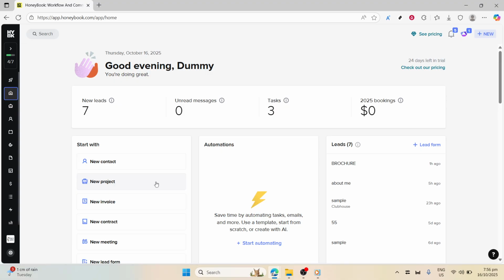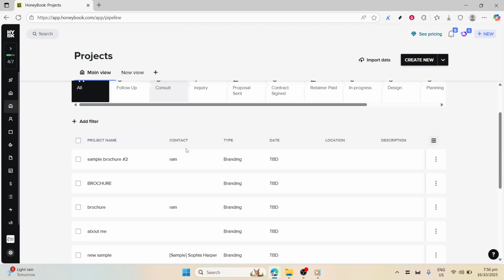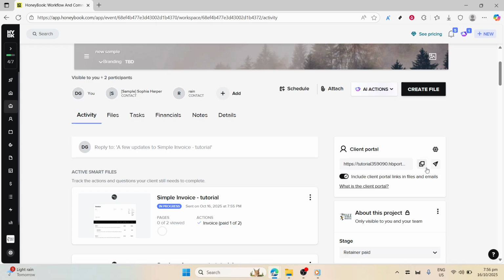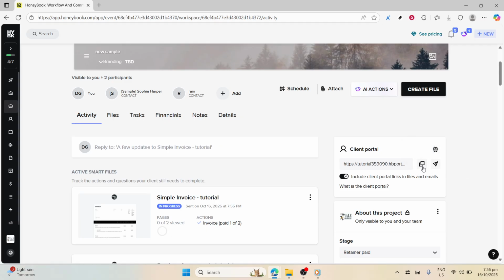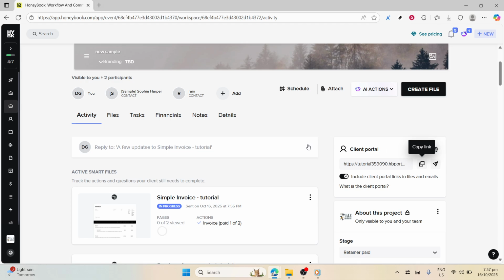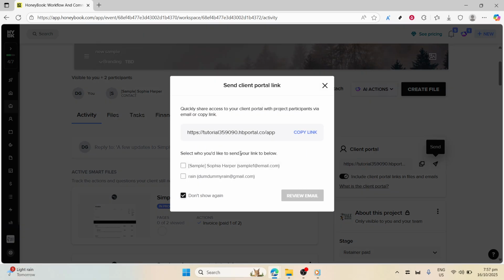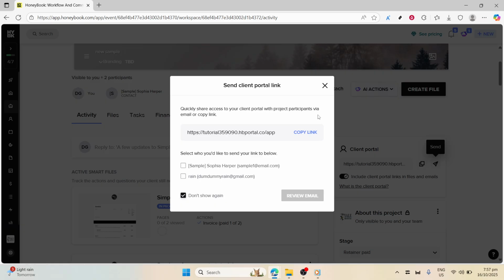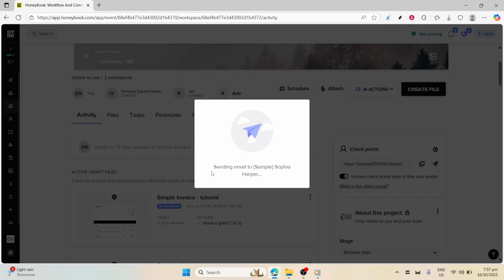How To Create A Login/Portal Link In HoneyBook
🔐 Learn how to create a login portal link in HoneyBook — give clients easy access to their projects, invoices, and files all in one secure place!